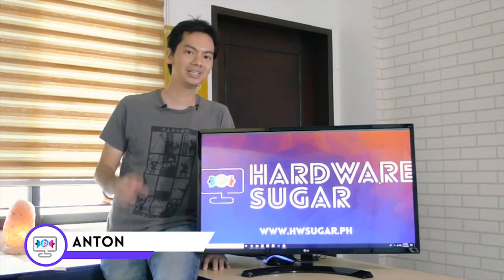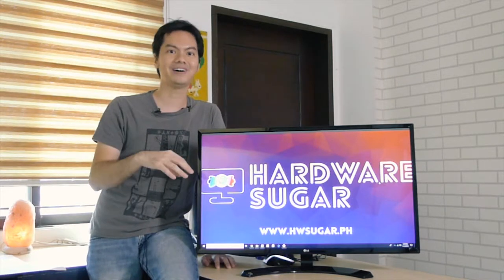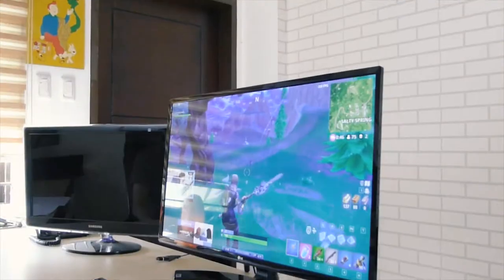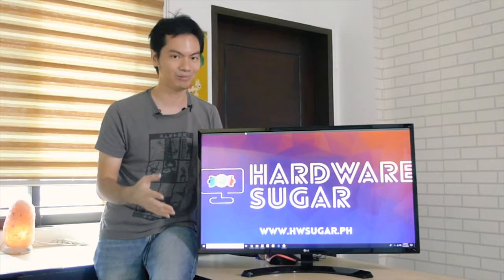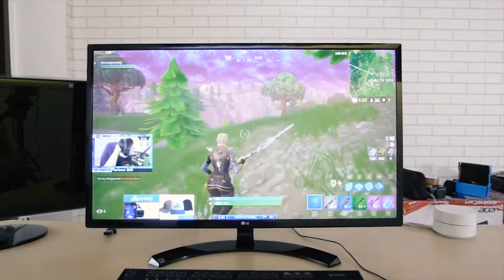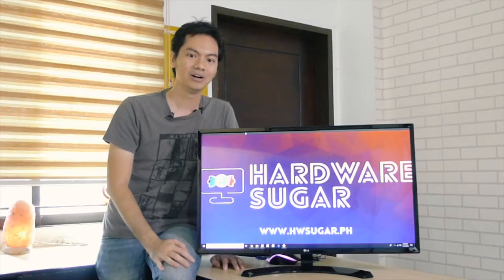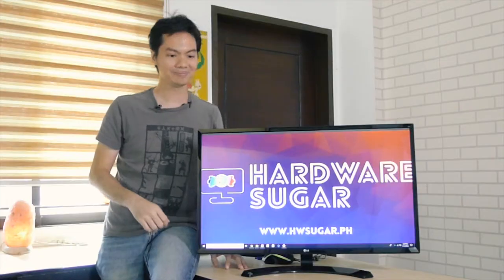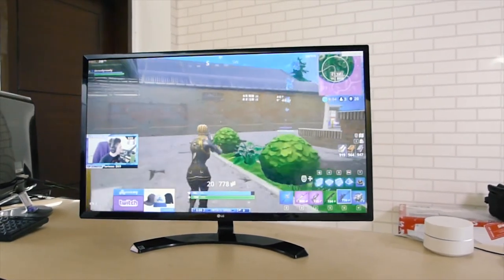Best All Around Monitor LG 32 Inches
HWS reviews an LG 32 inch monitor and finds it a great go to display for lots of things - gaming, work, NSFW things.

Because it handles so many tasks well we recommend it without hesitation to anyone looking to upgrade to a larger screen.

Available at Hardware Sugar. You can see all of our inventory

Music Credits
Track Name: "Chilled"